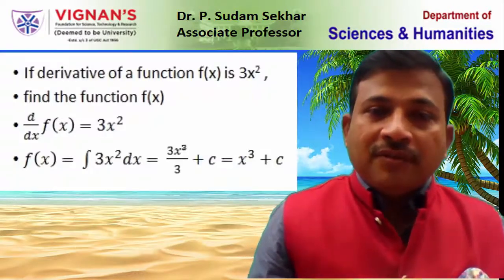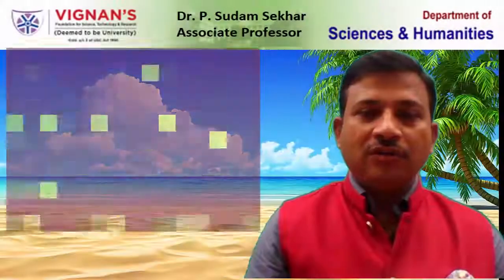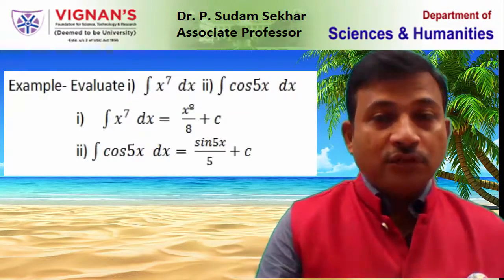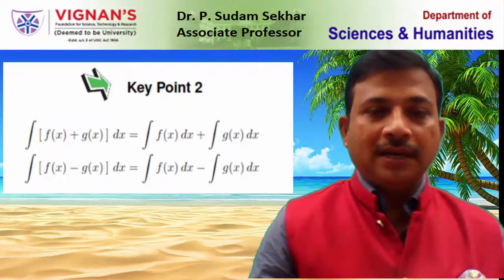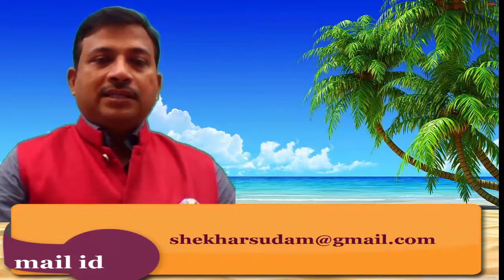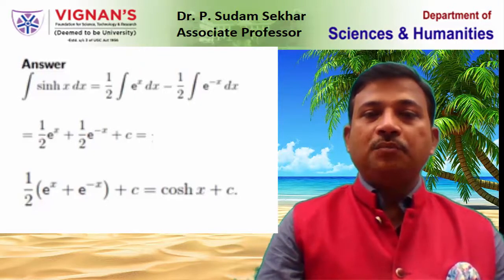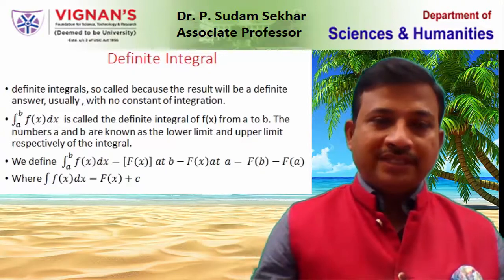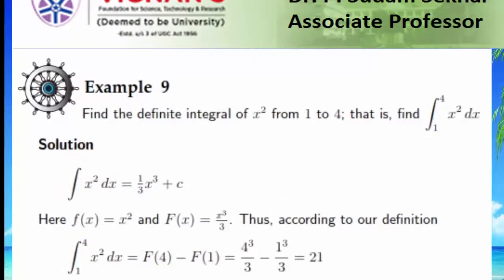BRIDGE COURSE - MATHS- PART2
Understand the concept of integration  with some examples.